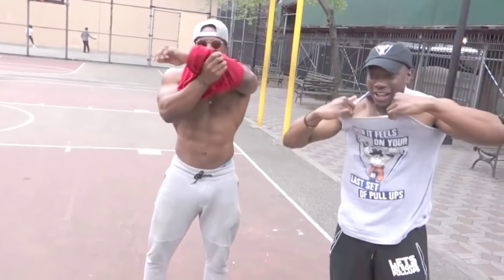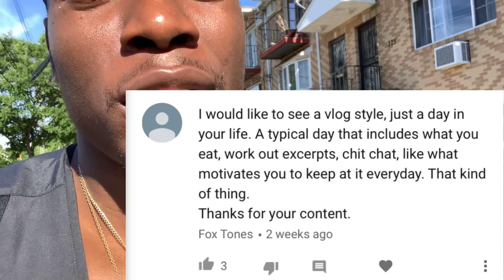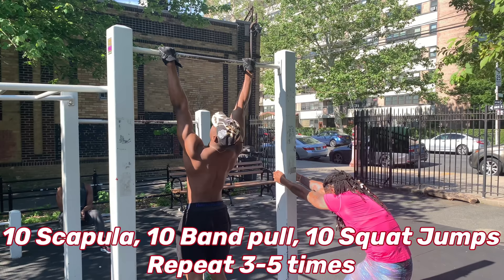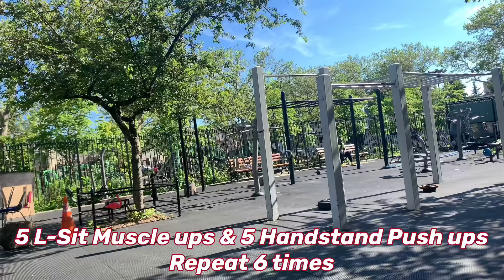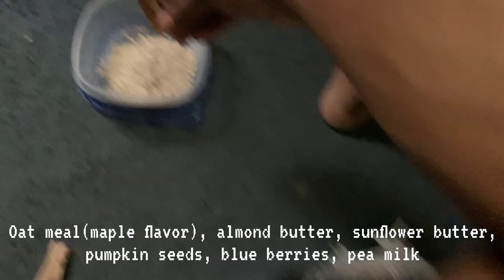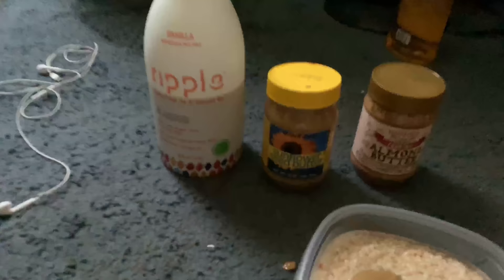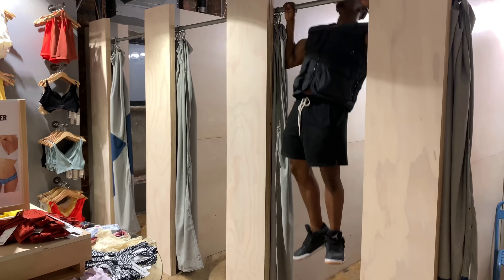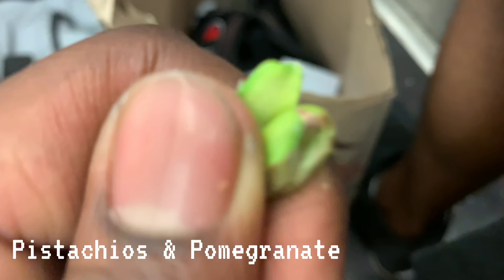Plant Based Diet What I Eat in a Day | Plant Based Diet Workout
My name is Bam BAAM I am the founder of LetsDoSomePullups. I believe in a holistic approach to health that includes calisthenics, a vegan diet, and free mind. I was raised in both Nigeria and Brooklyn and learn you don't need a gym membership to be fit. you don't need short cuts to reach your goal fitness goals the world id your gym an hard work, motivation, and dedication is all you need. I've been training for 3 years without taking any supplements & steroids I've bodyweight training alone can help build a great physic. Representing the calisthenics community 100%.

What is calisthenics?

The gymnastic exercises to achieve bodily fitness and grace of movement.

Full day of eating vegan bulk, full day of eating vegan gains, whole day of eating vegan, full day of eating vegan.